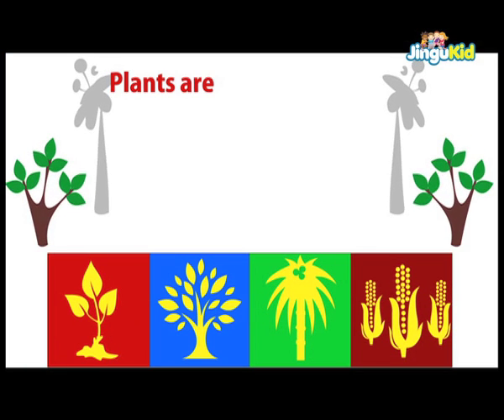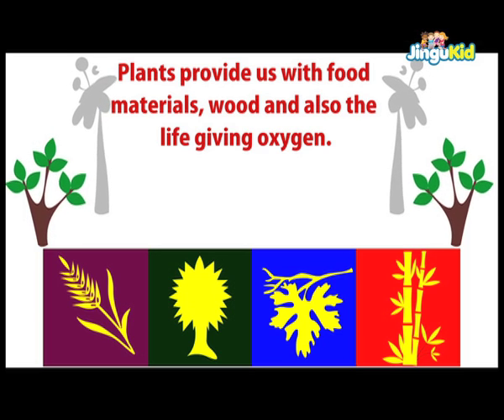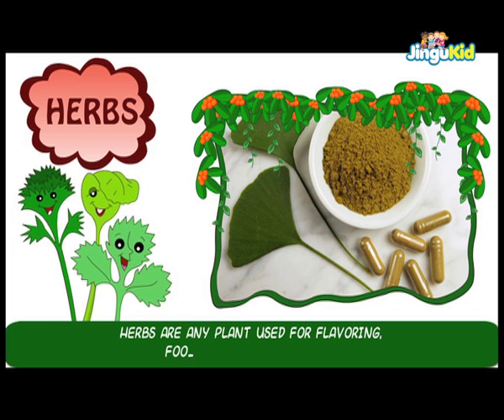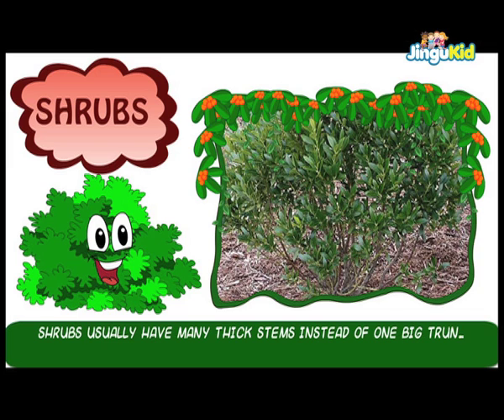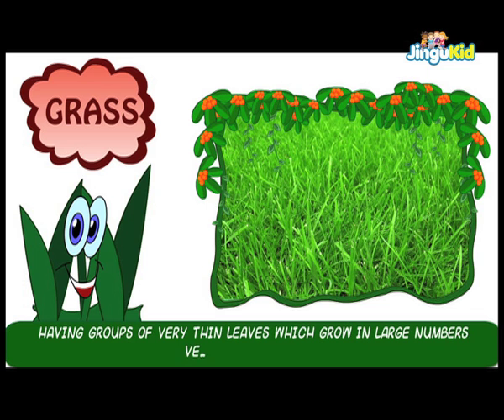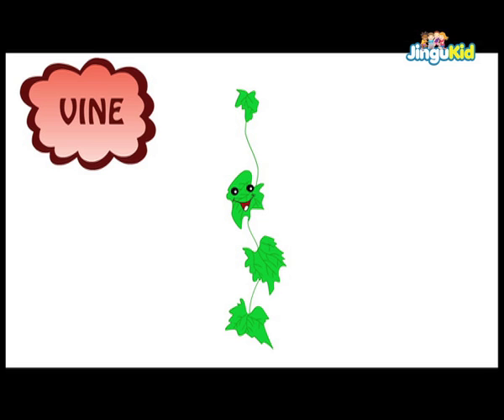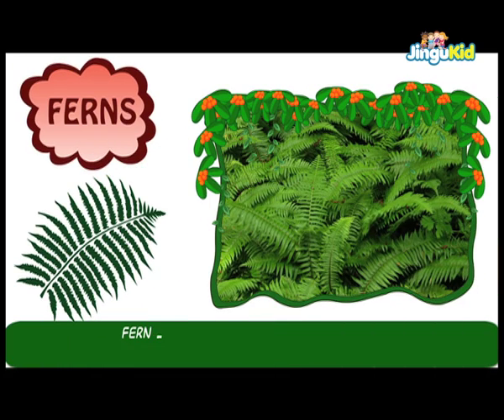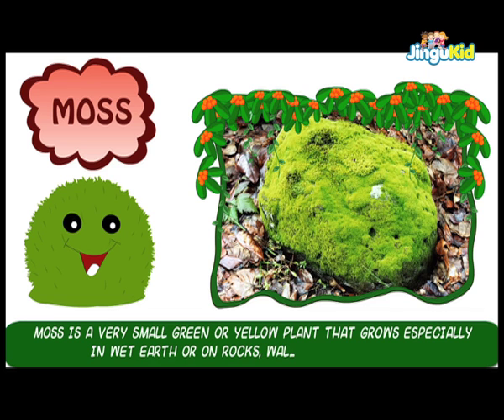Learn about Trees & Plants | Pre School & Kindergarten Educational Videos | Jingu Kids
Let your toddler learn about Trees, Plants and Herbs in a very interactive and fun way, this FunNLearn module is designed to make education a fun and enjoyable experience for PreSchool and Kindergarten children.

In this video you will learn about different types of plants and their uses in our day to day life.

What are Plants ?

Plants are living organisms such as trees, herbs, bushes, grasses, vines, ferns, mosses, and green algae. Plants provide us with food materials, wood and also the life giving oxygen.

Let us together explore the world of plants in this video which explains plants like

Herbs. Shrubs, Grass, Bush, Vine, Ferns, Moss, Green Alge, Tree.